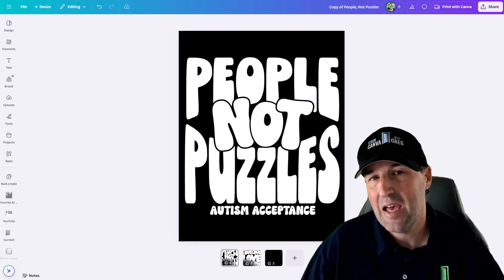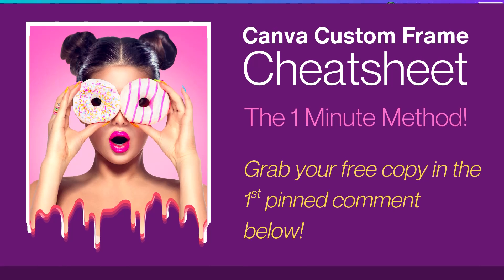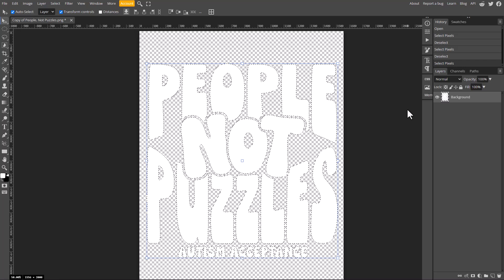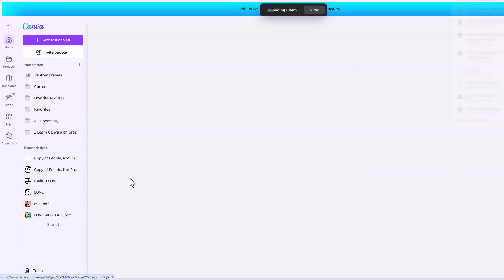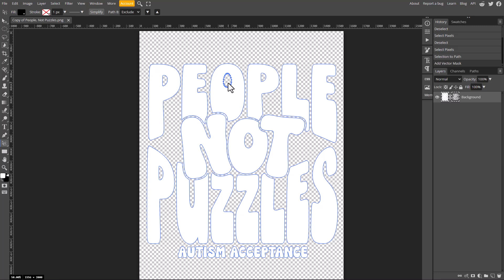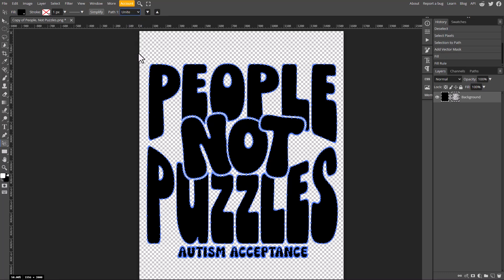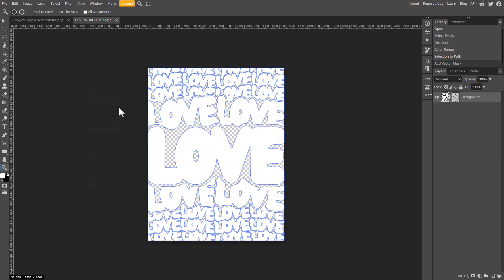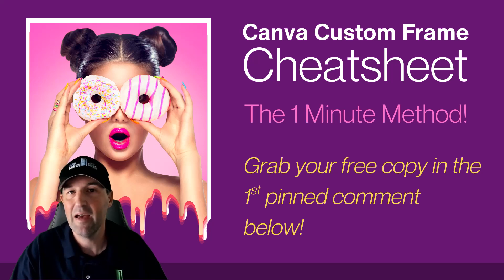Help! My frame isn't working! Easy Canva Custom Frame Fix.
🖼️ Struggling to get your custom frames right for Canva? Ever noticed that parts of your design, like the center of letters, don't cut out as expected? In today's Canva Custom Frame Tutorial, I'll show you an easy fix to this common problem.

In this detailed tutorial, I’ll walk you through:

-The one-minute method to transform any graphic into a custom frame using the free tool, Photopea.
-How to ensure central parts of your designs are perfectly cut out.
-Tips on exporting your designs correctly to avoid common pitfalls.

00:00 - Intro: The Custom Frame Problem in Canva
00:44 - Identifying Problems
01:02 - Explaining the Common Pitfall
01:21 - Step-by-Step: Creating a Custom Frame in Photopea
01:45 - Exporting and Handling Design Elements
02:04 - Dealing with Compound Paths in Photopea
02:53 - Correctly Exporting Custom Frames
03:05 - Ensuring Inner Details are Included
03:48 - Fixing Path Issues in Photopea
04:00 - Final Steps and Exporting as PDF
04:44 - Importing and Testing in Canva
05:03 - Troubleshooting Missing Details
05:59 - Using the Path Select Tool for Fixes
06:59 - Final Check Before Exporting
07:57 - Merging Paths for Correct Display
08:22 - Demonstration: Applying the Frame in Canva
09:06 - Recap and Additional Tips
10:52 - Closing Remarks and Call to Action

👀 Whether you're a seasoned viewer or new to the channel, this video is packed with actionable steps and a review of the entire process, so you can create flawless custom frames every time.

👉 Follow along as I guide you from start to finish, demonstrate the solution to this tricky issue, and ensure your custom frames look exactly as you intended in Canva.

cheers,
Greg